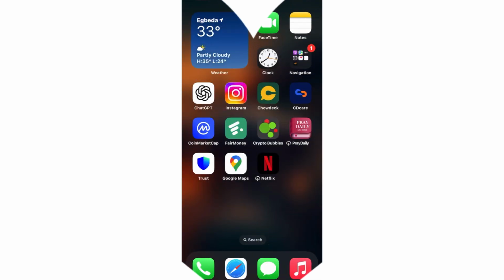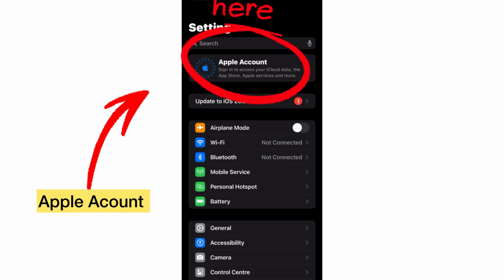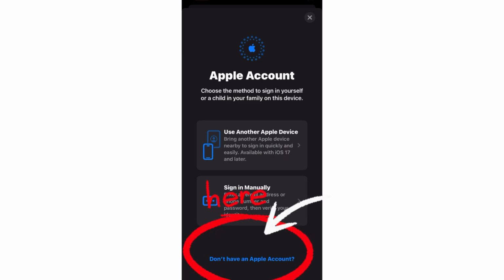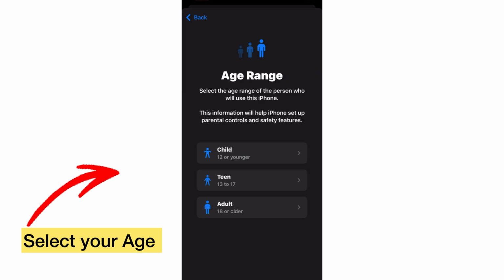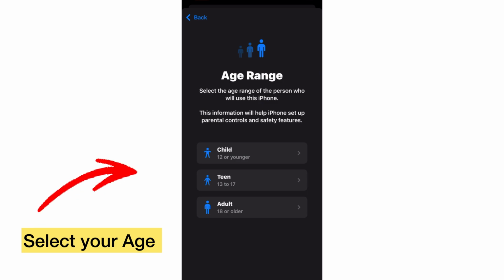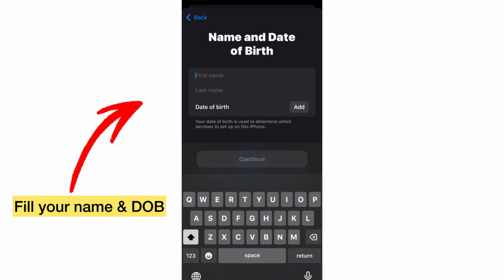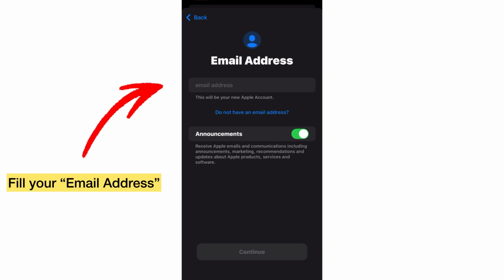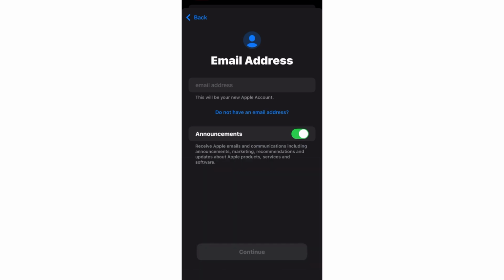How to Create Apple ID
In this video, I will show you how to create a new Apple ID on iPhone . If you are setting up a new iPhone or don’t have an Apple ID yet, this guide will help you create one easily.

You will learn:
- How to set up Apple ID on a new iPhone
- How to create Apple ID without a credit card
- Common Apple ID setup errors and how to fix them

This tutorial works on all iPhones including iPhone 11, iPhone 12, iPhone 13, iPhone 14, iPhone 15, and iPhone 16 running the latest iOS.